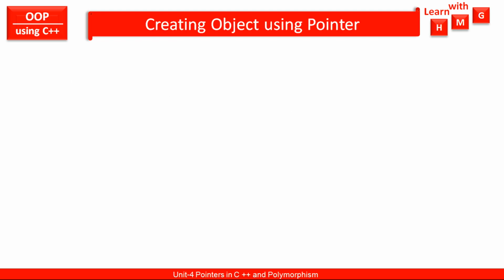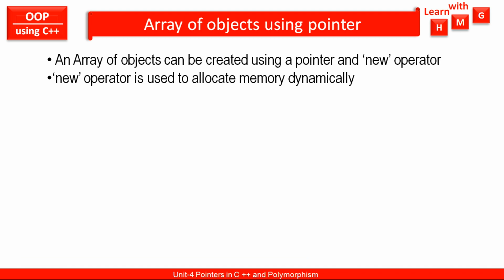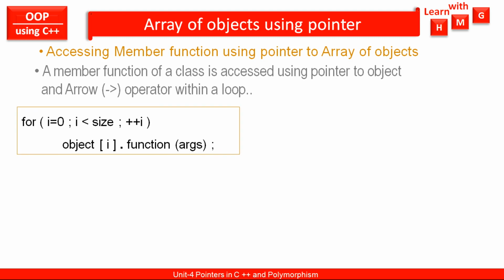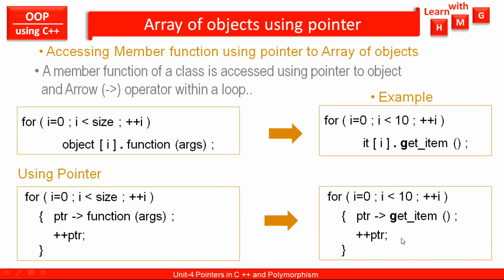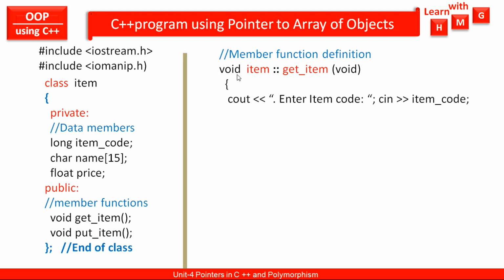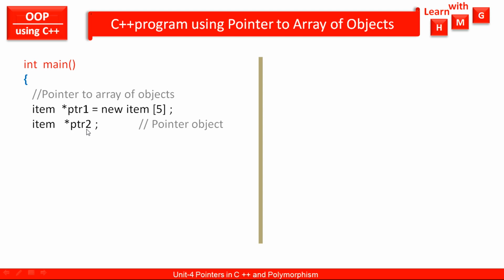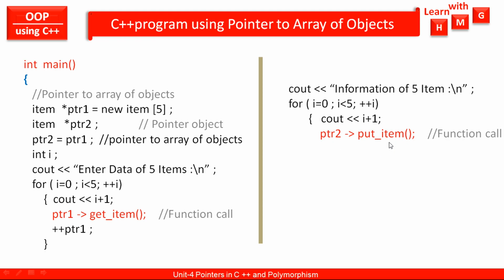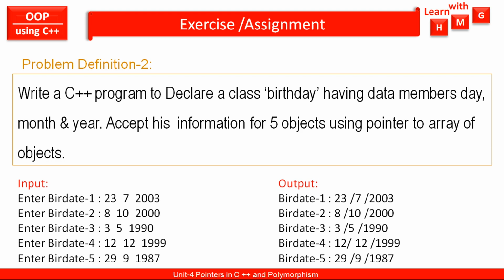Pointer to Array of Objects in C++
In this video, you will learn how to create an array of objects and how to set a pointer to this array of objects, how to declare and to initialize a pointer to an array of objects, how to call or access a member function of a class using a pointer to an array of objects and how to write a  c++ program using this concept.